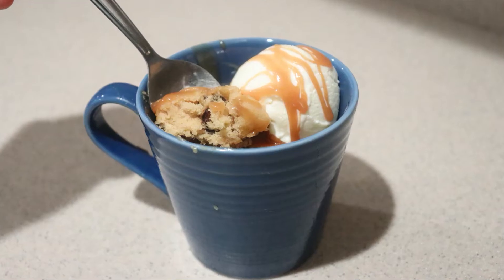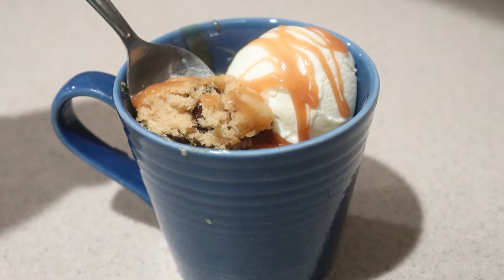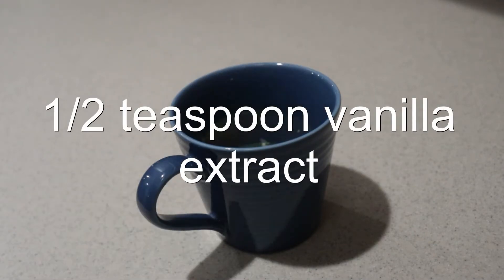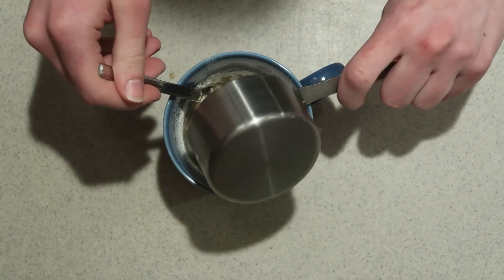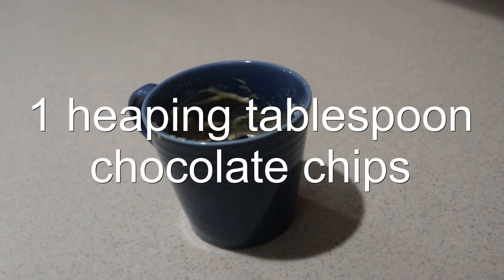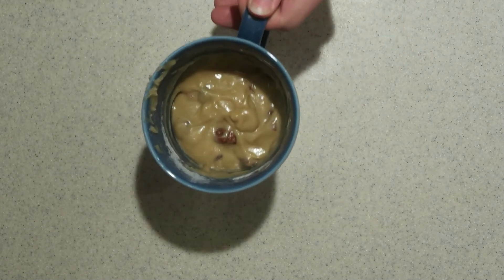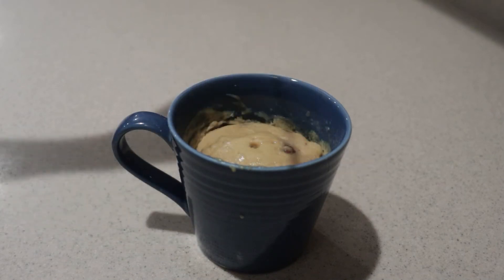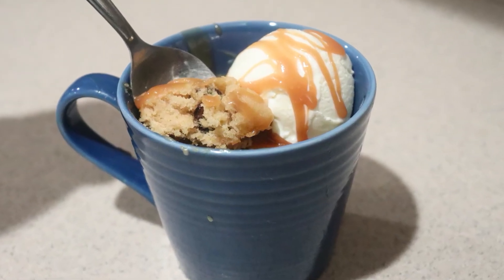1 Serving Microwave Mug Blondie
In this video, you will see how to make a 1 Serving Microwave Mug Blondie.

Ingredients:
2 tablespoons (1 oz / 28 g) butter
3 tablespoons (1 1/2 oz / 43 g) brown sugar, light or dark
3 tablespoons (1 1/2 fl. oz / 45 ml) milk
1/2 teaspoon vanilla extract
6 tablespoons (1 5/8 oz / 46 g) all-purpose flour
1/8 teaspoon baking powder
1/8 teaspoon salt
1 heaping tablespoon chocolate chips, semi-sweet, dark, white chocolate, or butterscotch chips
1 tablespoon chopped nuts, optional

Optional toppings:
Vanilla ice cream or whipped cream
caramel or butterscotch sauce